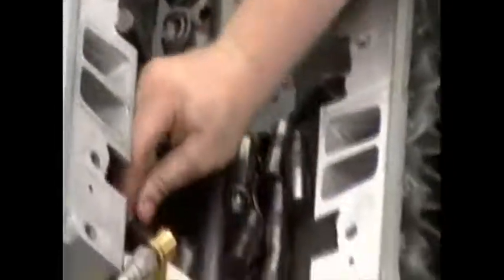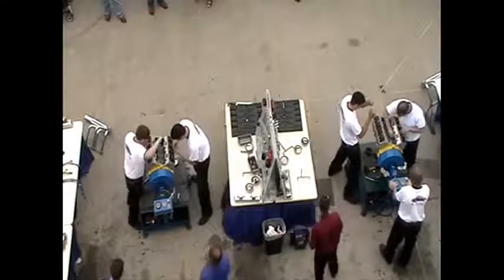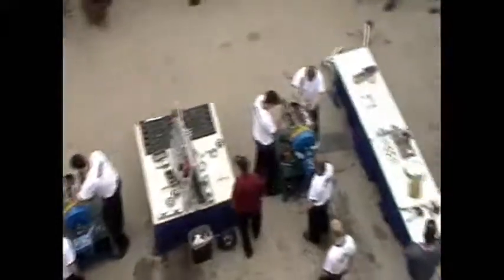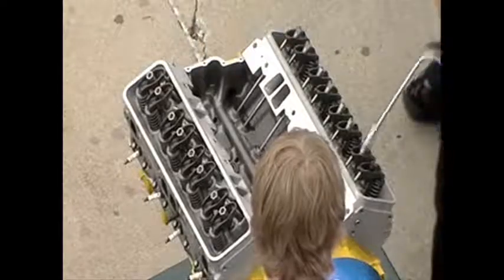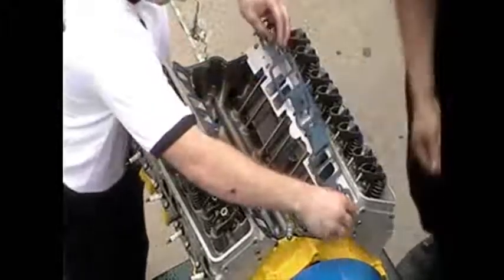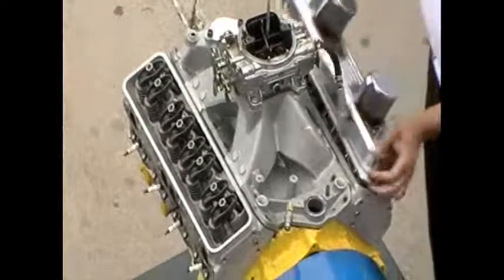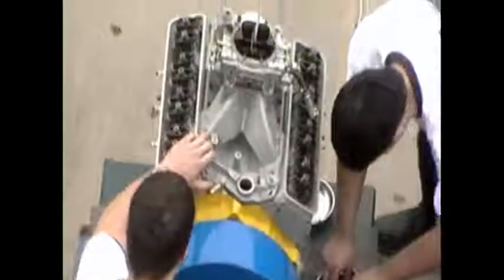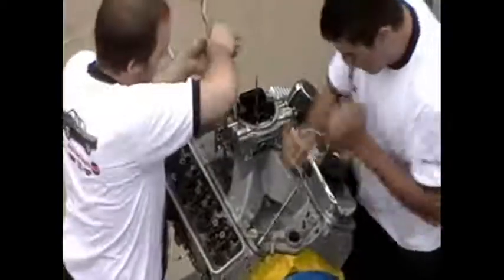SECC engine building competition. Part 3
SECC engine building competition. Northern Auto hosted, an engine building competition. The engine building competition performed by the students of Southeast Community College - Milford campus*. Let me tell you, these guys get the job done Fast.